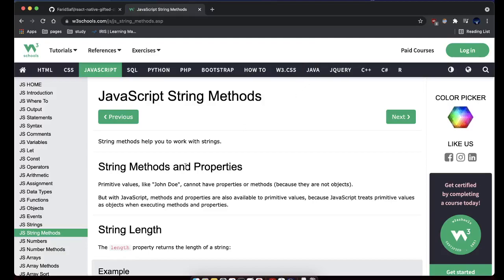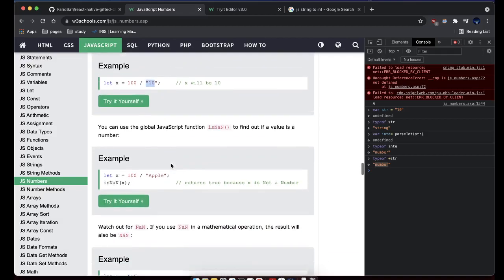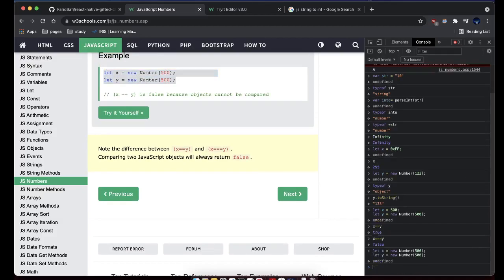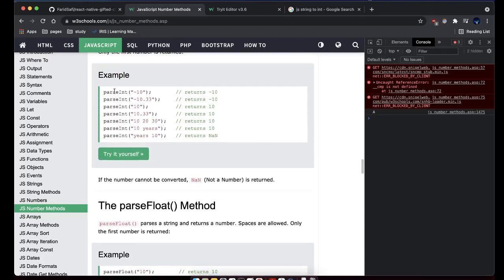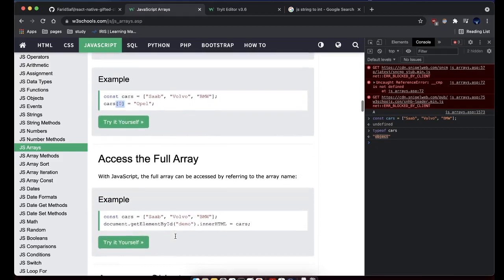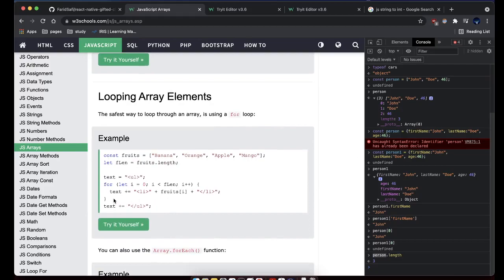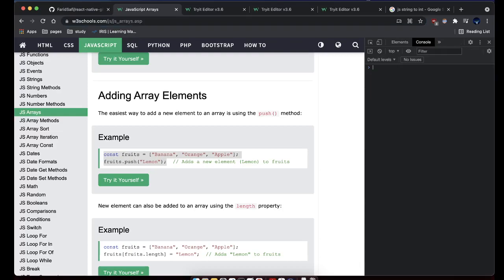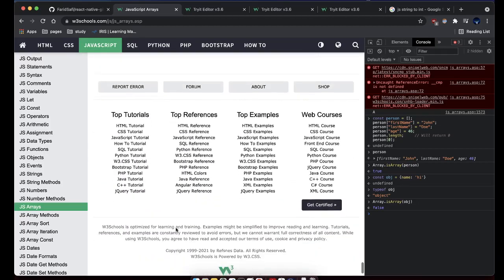Numbers and Array - JavaScript Documentation Part - 8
JavaScript has only one type of number. Numbers can be written with or without decimals.
Extra large or extra small numbers can be written with scientific (exponent) notation.
JavaScript Numbers are Always 64-bit Floating Point
Unlike many other programming languages, JavaScript does not define different types of numbers, like integers, short, long, floating-point etc.

JavaScript numbers are always stored as double precision floating point numbers, following the international IEEE 754 standard.

This format stores numbers in 64 bits, where the number (the fraction) is stored in bits 0 to 51, the exponent in bits 52 to 62, and the sign in bit 63: